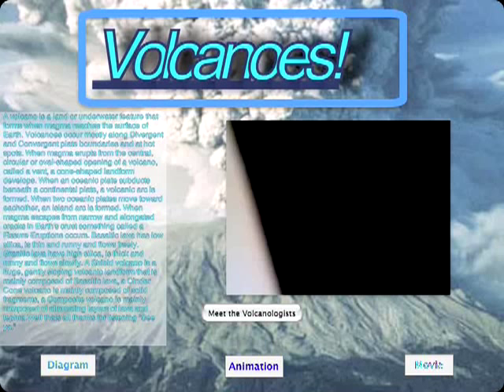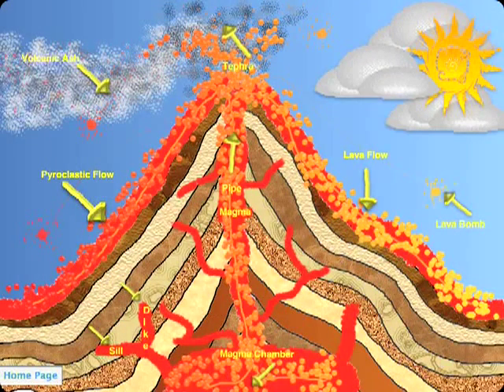Mikayla's Adventure on Mount Mac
Kaila and Mikayla, aka Ponce and Laymance are at it again, taking you deep into the heat of an erupting volcano animated with HyperStudio.  These two volcanologists from Mr. Nat's class take you inside an erupting volcano, using the powerful animation features of HyperStudio.